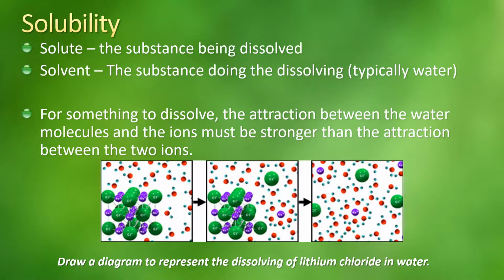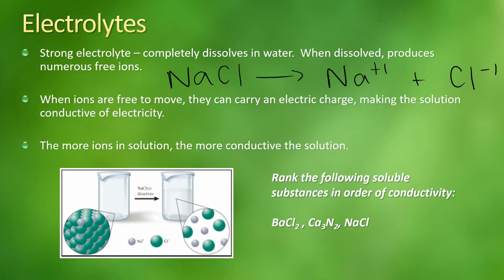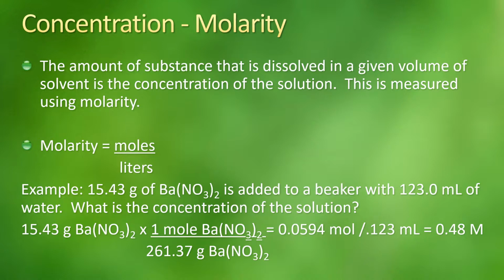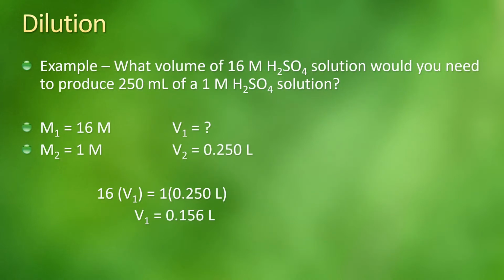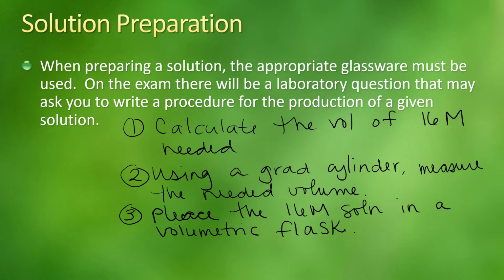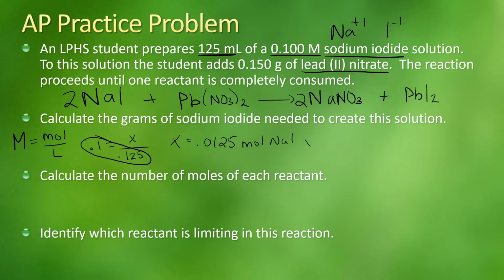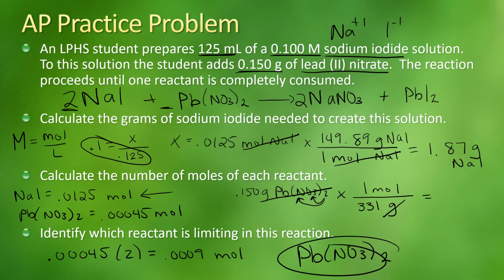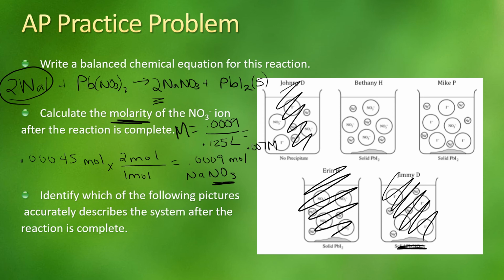aQ sOLNS 1